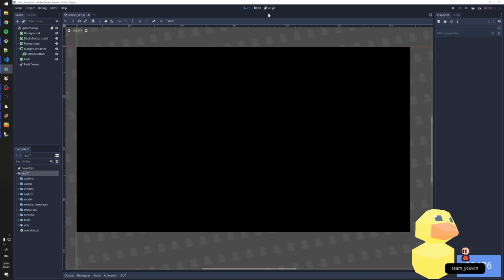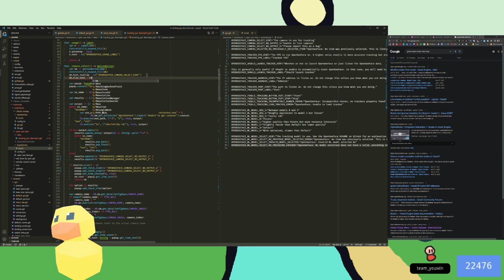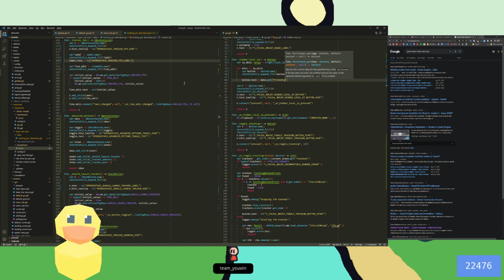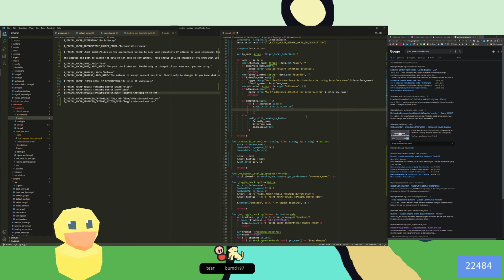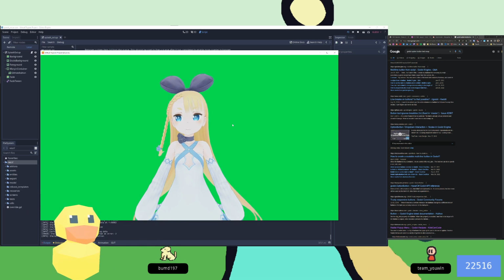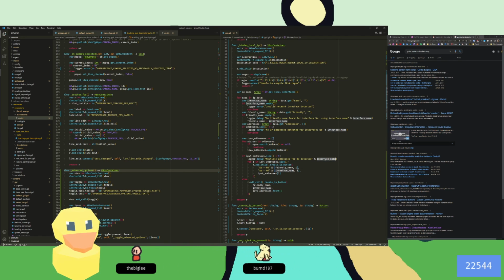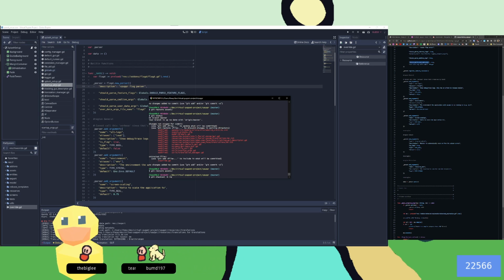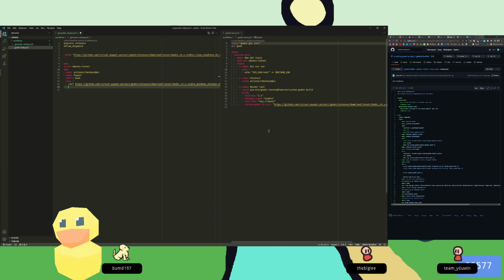Writing a VTuber app with Godot September 6, 2022